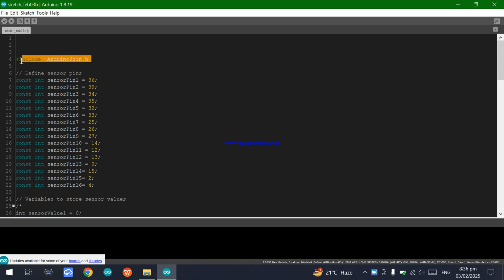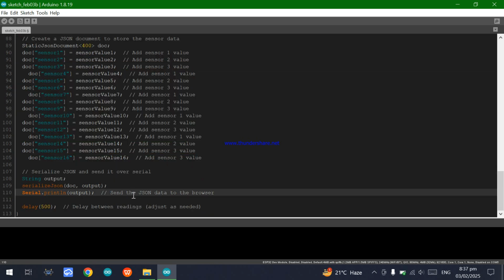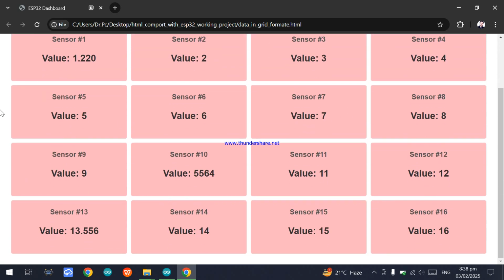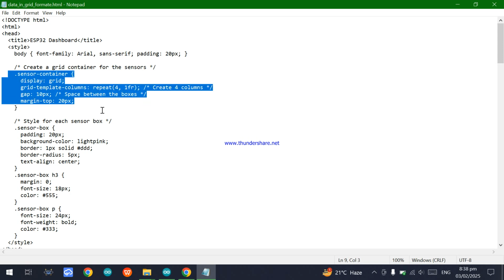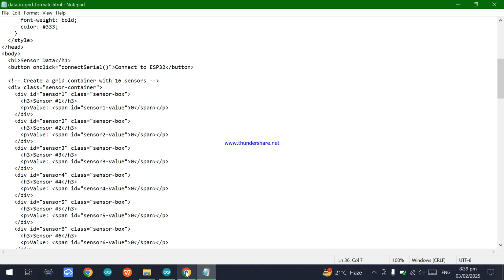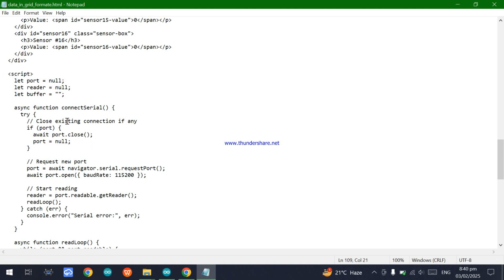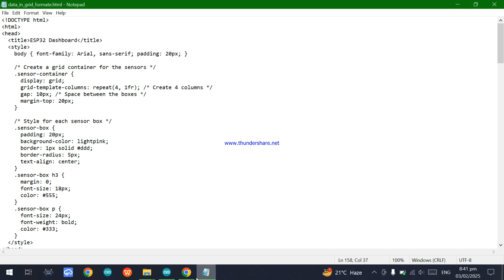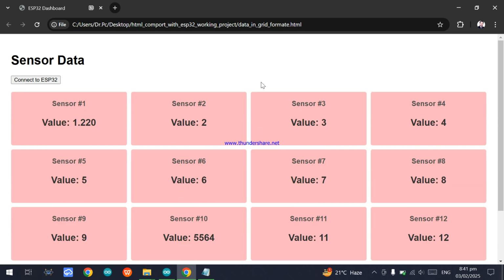Esp32 browse HMI communicating using USB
code files for arduino and html both.